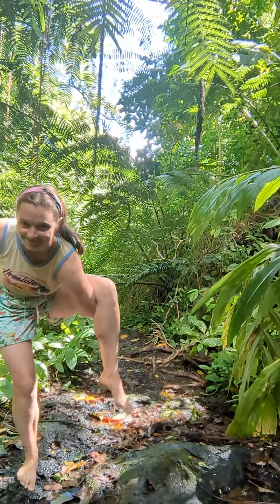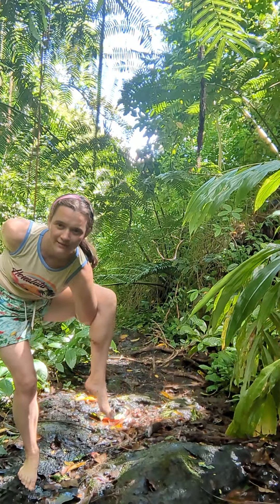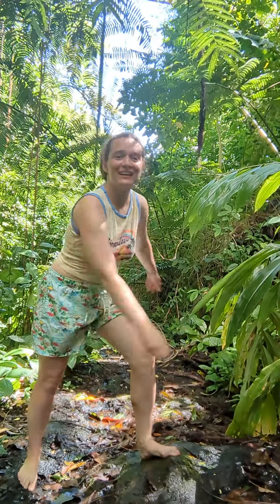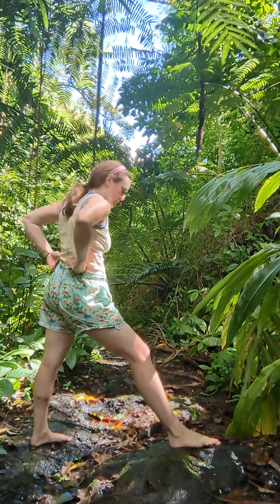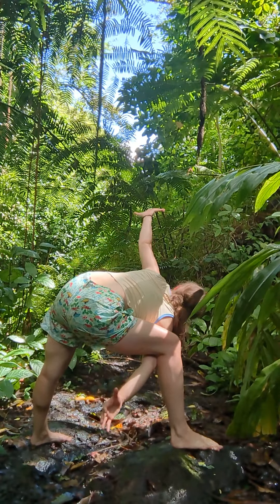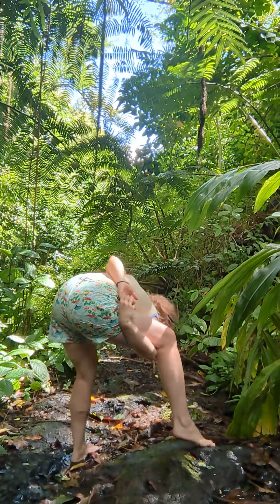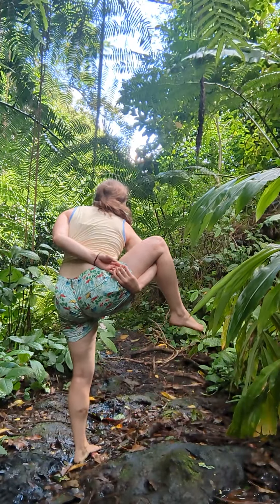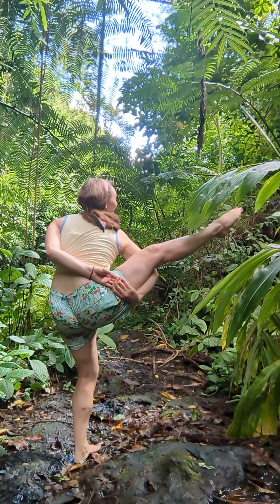Bird of Paradise Yoga tutorial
join me in paradise to learn this peak yoga posture! this beautiful rainforest is in Honolulu Hawaii on the Na Ala Hele Trail in Makiki Valley.

anyone can try this, it's fun! just be aware that it is an intermediate yoga pose so it may take a year of practicing yoga before you can achieve this arm bind and balance posture successfully. so keep attempting it until you get there!! even just thinking through and reaching for it will help you practice this pose.

you can try adding this arm bind in yoga class anytime your teacher gets you in extended side angle, lizard pose, or skandasana.